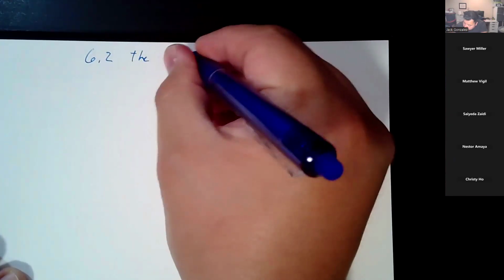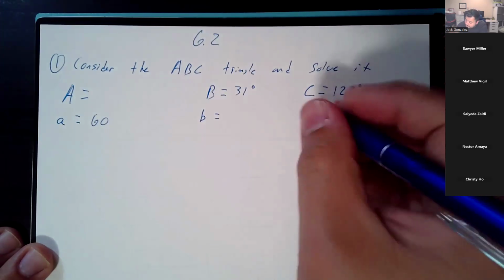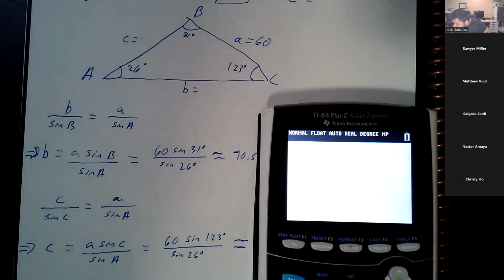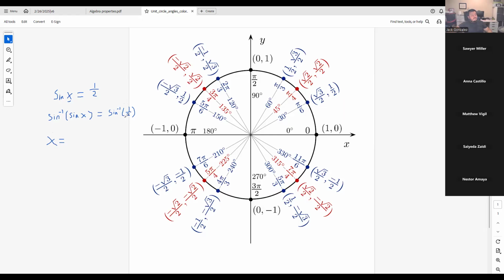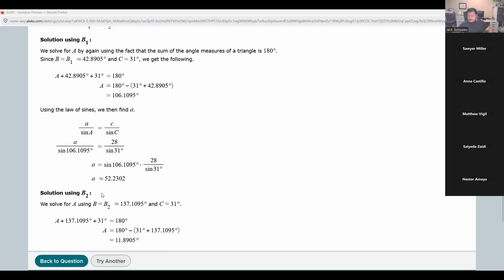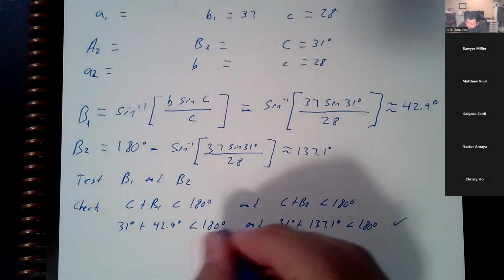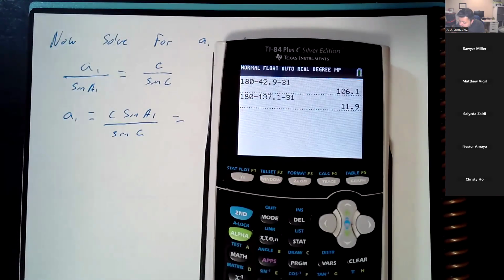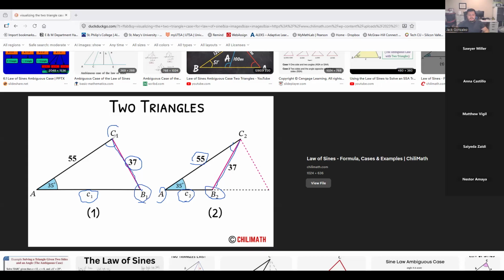Lecture on 6.2 Law of Sines